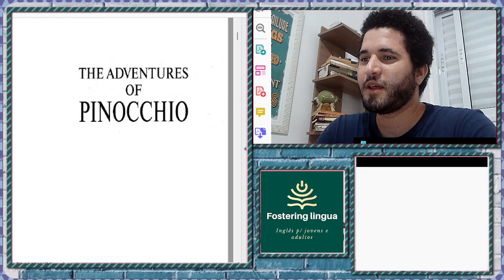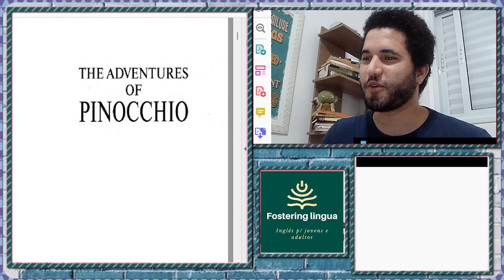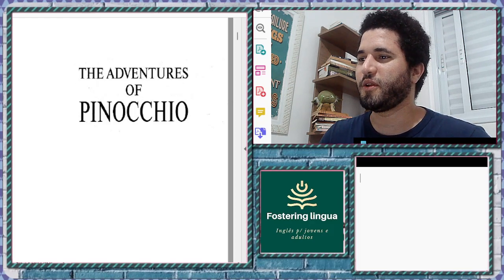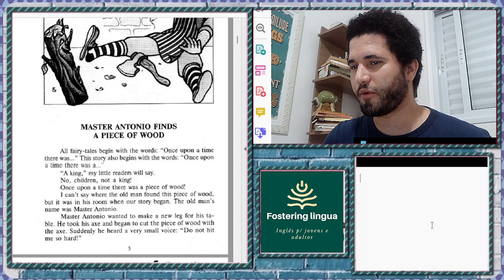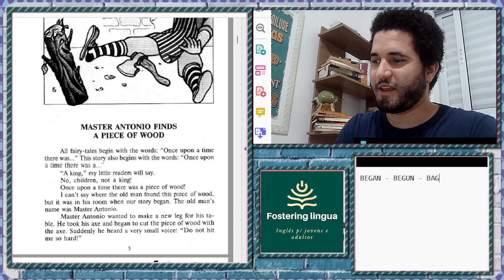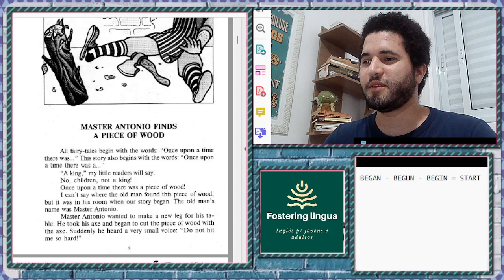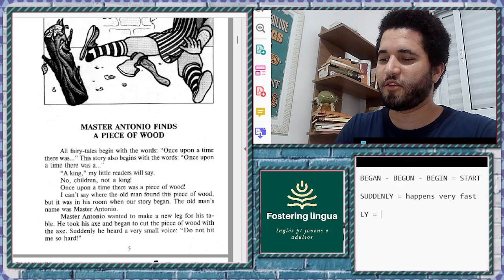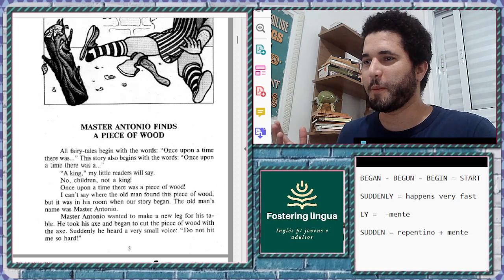LEARN INTERMEDIATE ENGLISH WITH BOOKS - THE ADVENTURES OF PINOCCHIO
Video do Site Fostering Lingua.